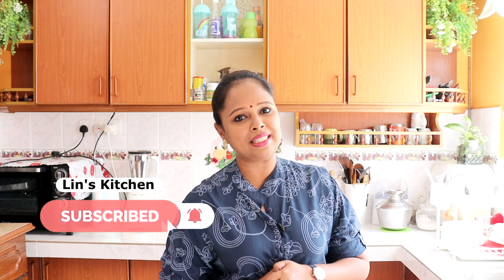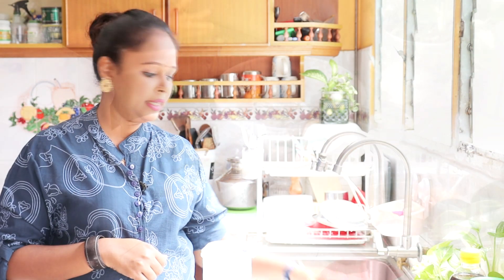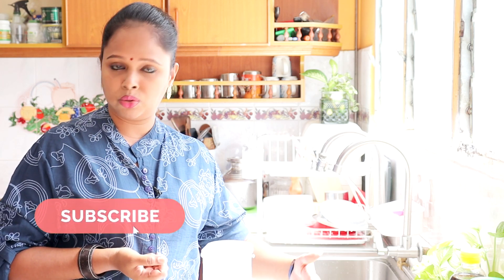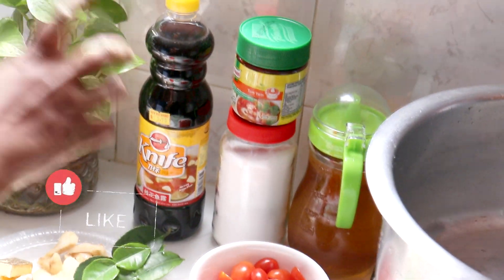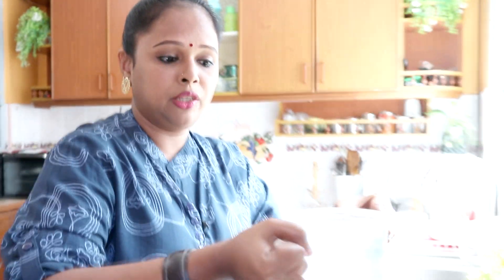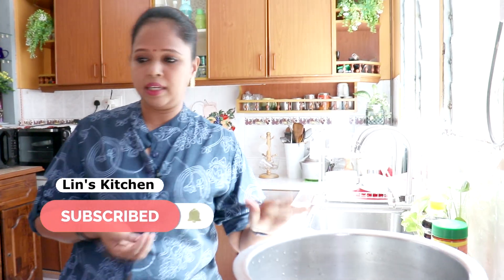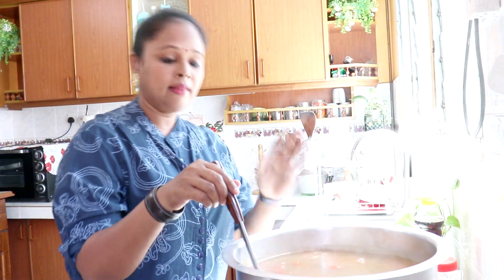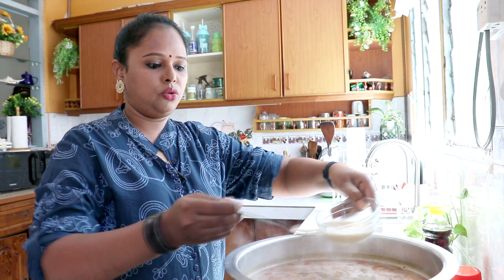Selamat Hari Malaysia 2021 - Special Recipe - THAI TOM YAM - SOUP NOODLES - Season 14 - Episode 17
Thai Tom yam soup noodles

1/2 kg prawns
1 tbsp light soy sauce
1/2 tsp white pepper
(Keep prawn head for stalks)
2L water

6tbsp evaporated milk
2 lemon grass
2 anchovy cubes
2 inch lengkuas
5 kaffir lime leaf
4-6 bird eye chillis
1/4 cup lime juice
2 tbsp Brown sugar
2 pack Enoki mushrooms
20 cherry tomatoes
Tomyam paste
4 tbsp fish sauce
Salt to taste
SEASON 14 -
ALL NEW RECIPES AND EXCITING TIPS ON COOKINGS

Lin's Kitchen Is An Indian Food Channel Which Showcases The Best Indian Recipes Hosted By Lina In MALAY Language and Association With Rolandsignworks. I Have A Lot Of Passion For Cooking.

My Dream On Youtube Is To Share My Delicious, Yet Simple And Quick Recipes With All The Wonderful Food Lovers. This Channel Features A Whole Variety Of Dishes From All Sorts Of Cuisines Every Day .